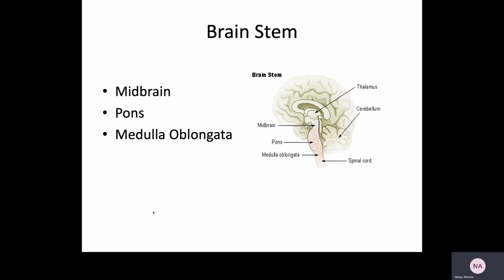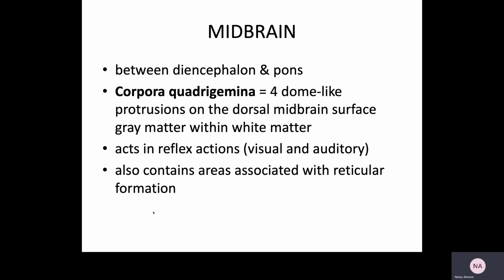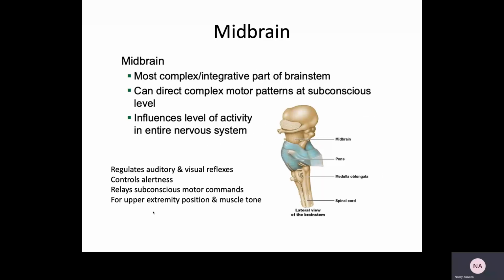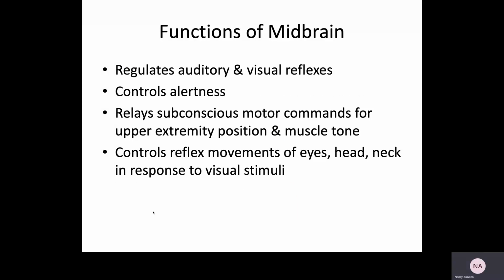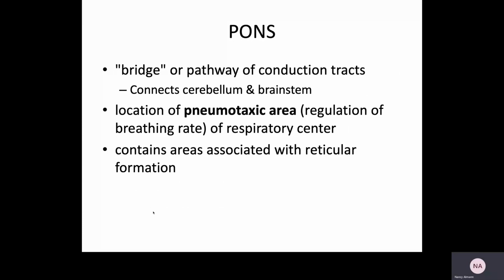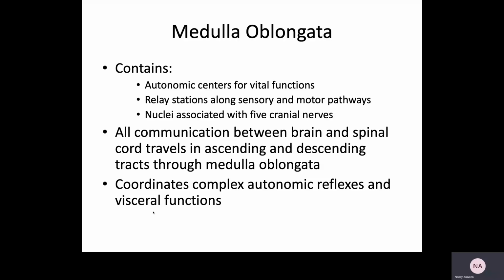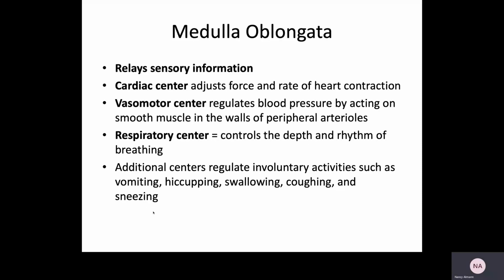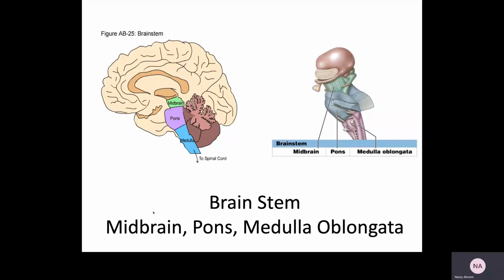BIOL 131 Nervous System Brain Lecture 9 Brain Stem